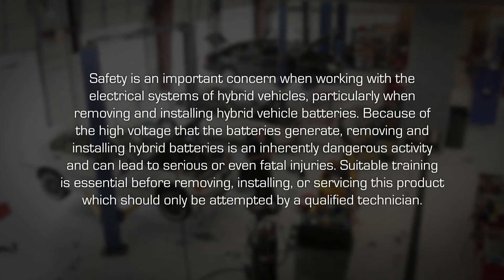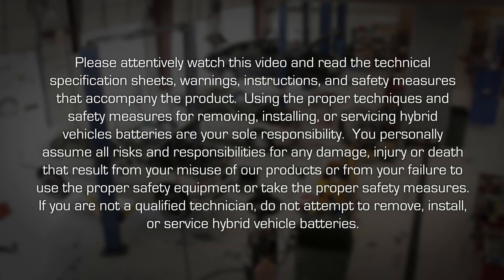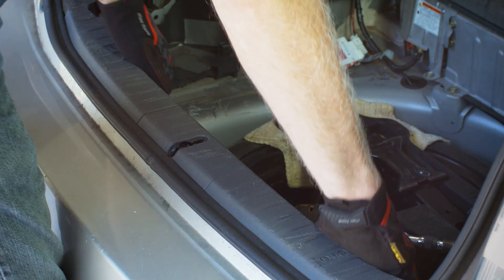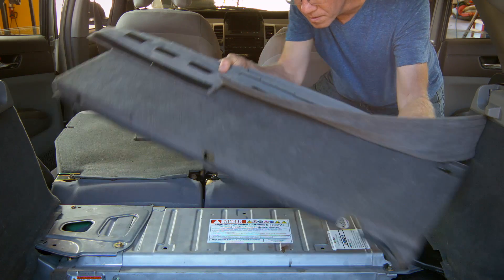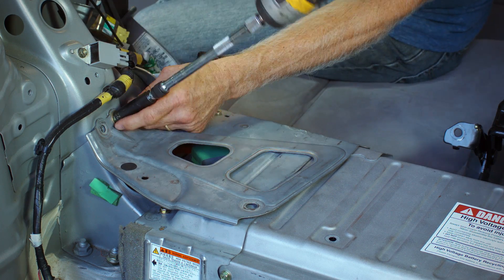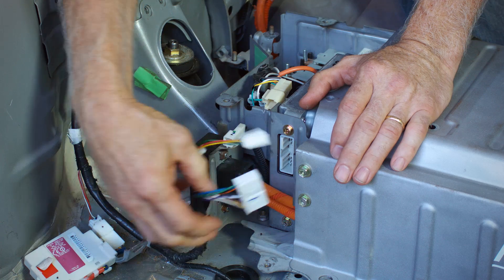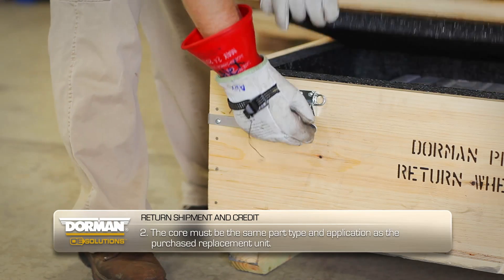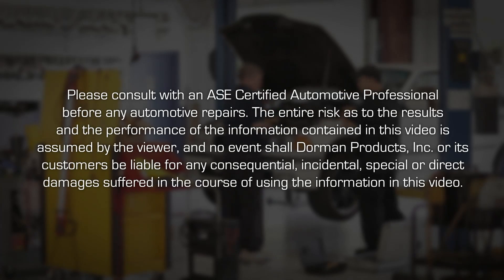Toyota Prius Gen 2 hybrid battery installation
Original hybrid battery bus bars quickly corrode, leading to electrical failure. This Dorman OE FIX battery pack is upgraded with nickel-plated bus bars and soldered safety disconnect terminals to prevent corrosion and ensure conductivity. This upgraded replacement is designed with new components to help ensure consistent operation.